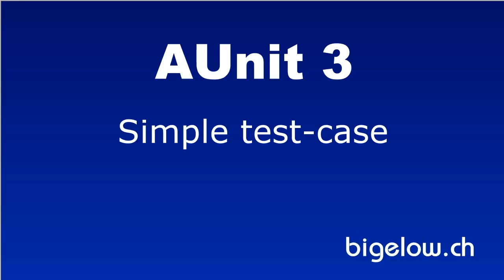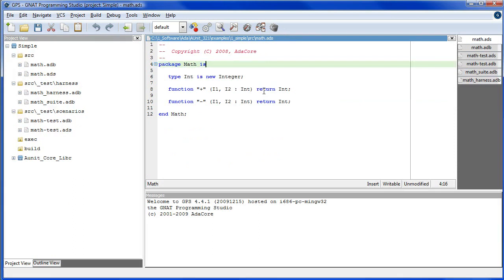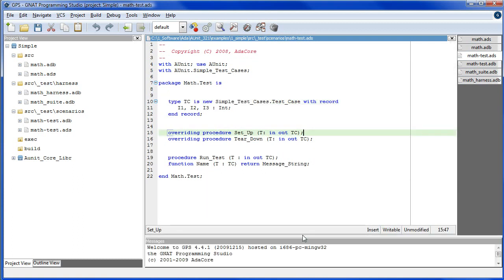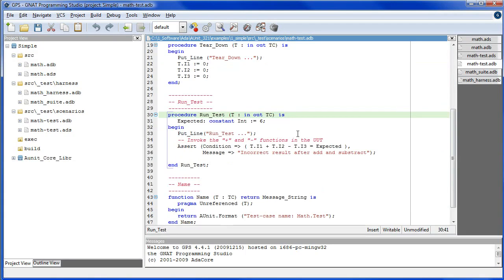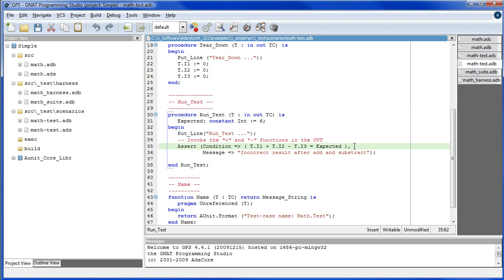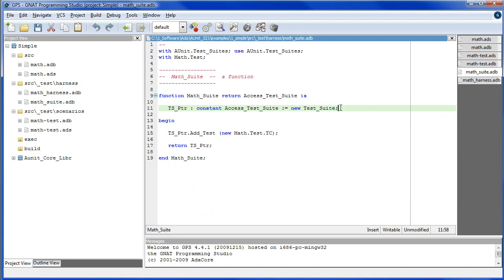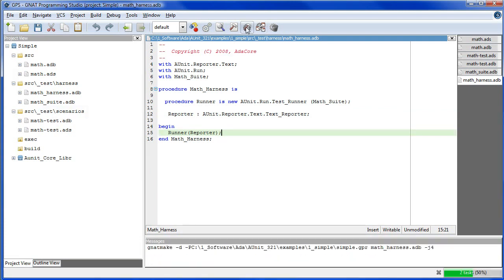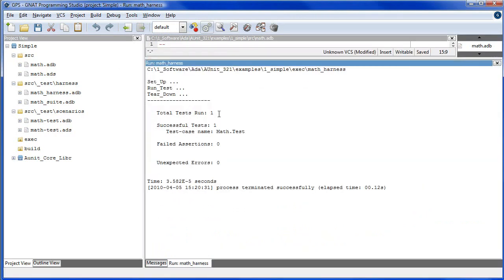AUnit_3: Simple Test-Case Class Tutorial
A direct application of the AUnit Simple test-case class.